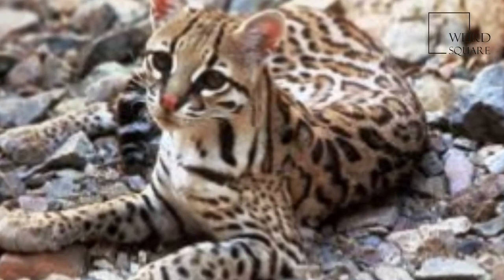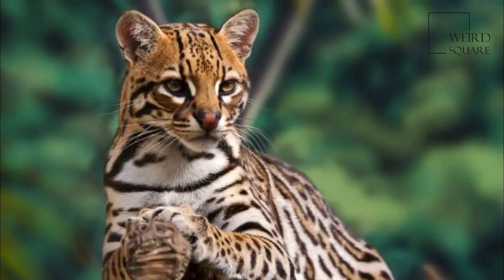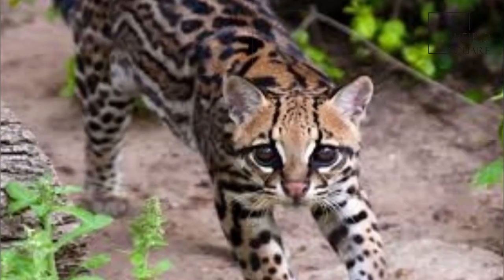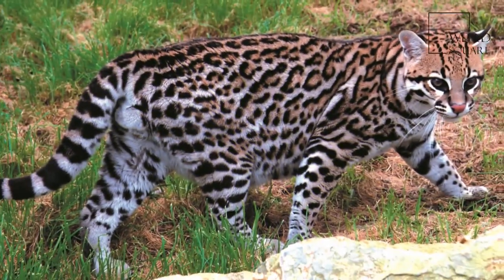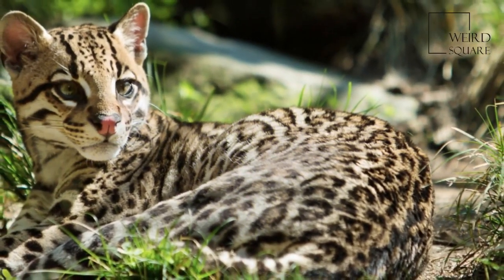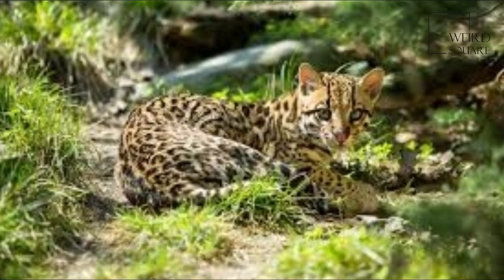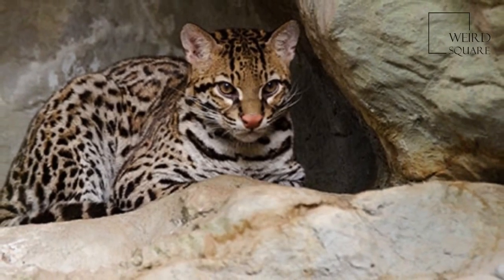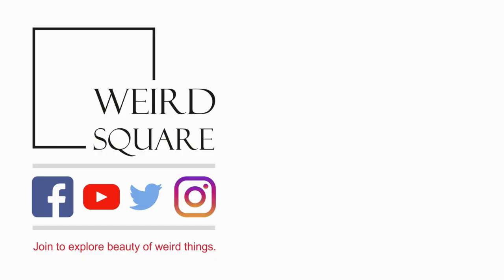Interesting facts about ocelot by weird square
The ocelot is a wild cat native to the southwestern United States, Mexico, Central, and South America. It is listed as Least Concern on the IUCN Red List as the population is estimated to comprise more than 40,000 mature individuals and is considered stable. Its fur was once regarded as particularly valuable, but legal trade of its fur ceased decades ago. In the United States, it inhabits southern Texas and southern Arizona.
The ocelot is a medium-sized spotted cat, similar to the bobcat in physical proportions. The ocelot is between 55 and 100 centimetres (22 and 39 in) in head-and-body length and weighs 8–16 kilograms (18–35 lb).Larger individuals have occasionally been recorded.The thin tail, 26–45 centimetres (10–18 in) long, is ringed or striped and is shorter than the hindlimbs. The round ears are marked with a bright white spot, in contrast with the black background. The eyes are brown, and gleam golden when exposed to light.Ocelots have 28 to 30 teeth, and the dental formula is
The fur is short and smooth; the back is basically creamy, tawny, yellowish, reddish grey or grey, while the neck and underside are white. The guard hairs (the hairs above the basal hairs of the back) are 1 centimetre (0.39 in) long, while the fur on the underbelly measures 0.8 centimetres (0.31 in). The coat is extensively marked with a variety of solid black markings – these vary from open or closed bands and stripes on the back, cheeks and flanks to small spots on the head and limbs. A few dark stripes run straight from the back of the neck up to the tip of the tail. A few horizontal streaks can be seen on the insides of the legs. English naturalist Richard Lydekker observed that the ocelot is "one of the most difficult members of the feline family to describe" In 1929, wildlife author Ernest Thompson Seton described the coat of the ocelot as "the most wonderful tangle of stripes, bars, chains, spots, dots and smudges...which look as though they were put on as the animal ran by. Animal planet | Discovery | Netflix | Documentary | Animal World